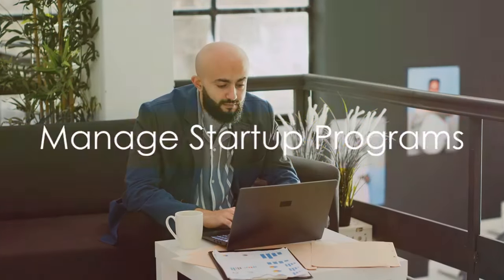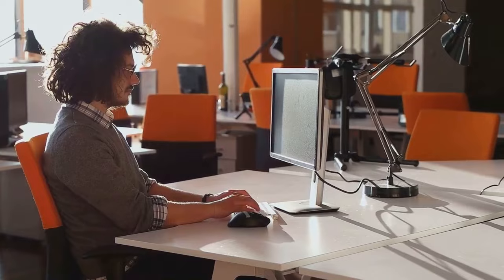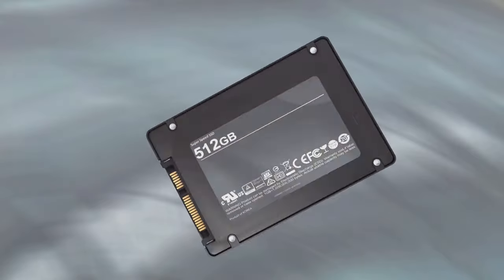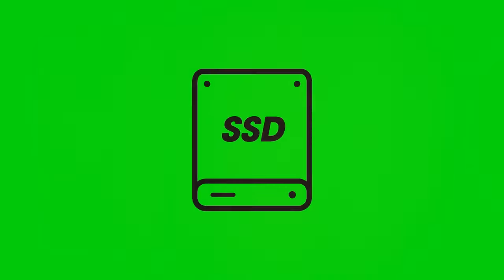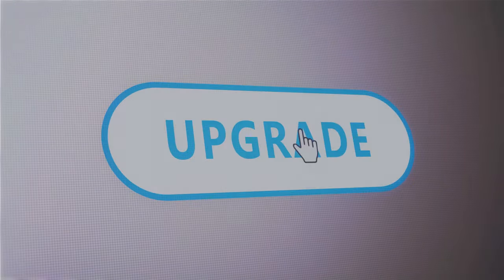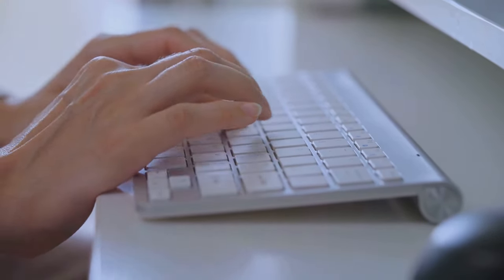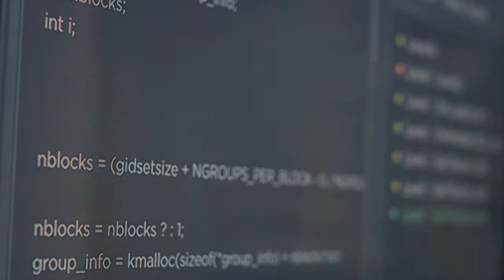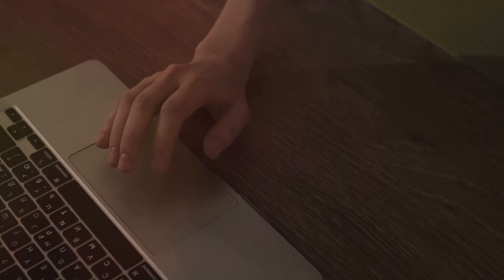Mastering Computer Performance _ Increase You Computer Speed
In this video, discover expert tips and valuable insights on how to optimize your computer's performance effectively with DigitalCyberTech. Learn about proven facts and best practices that can help you make your computer run faster and smoother. Whether you're a tech enthusiast or just looking to improve your device's efficiency, this video is filled with practical advice that you don't want to miss!

OUTLINE:

00:00:00 Introduction
00:00:41 Clean Up Your Hard Drive
00:01:49 Manage Startup Programs
00:03:03 Upgrade Hardware Components
00:05:01 Update Software Regularly
00:06:46 Optimize Power Settings
00:08:02 Conclusion